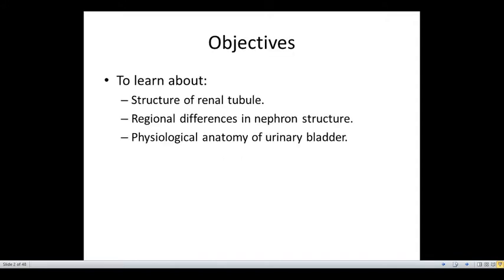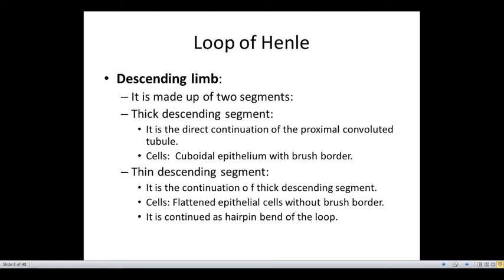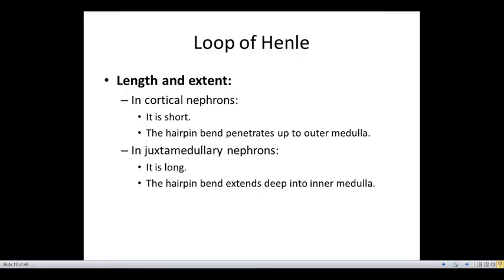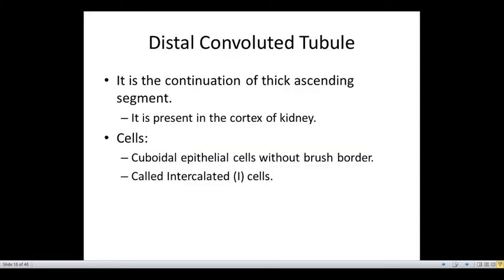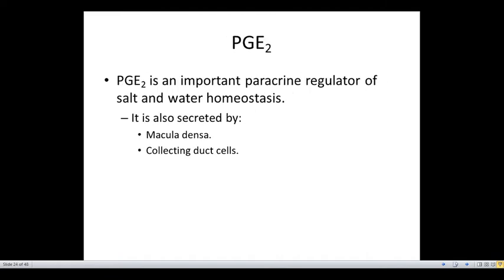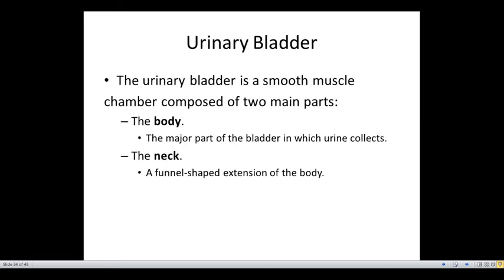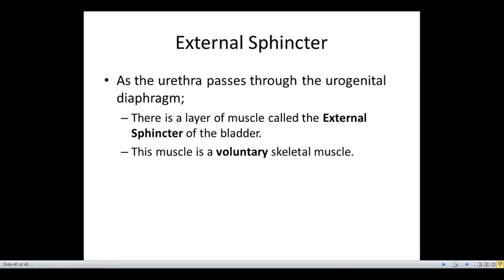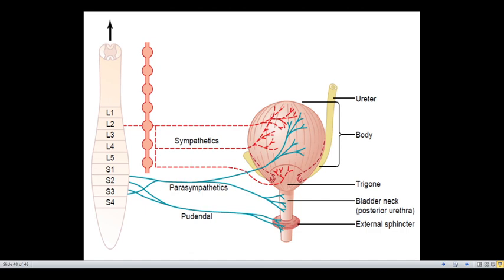Lecture of Dr. Sohail Aslam for 2nd Year MBBS on Topic Renal Physiology-5